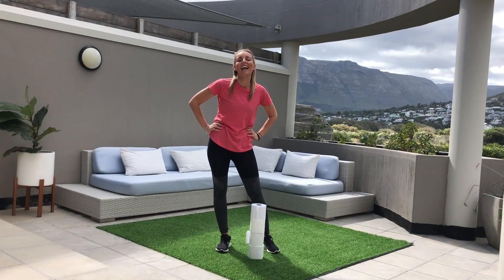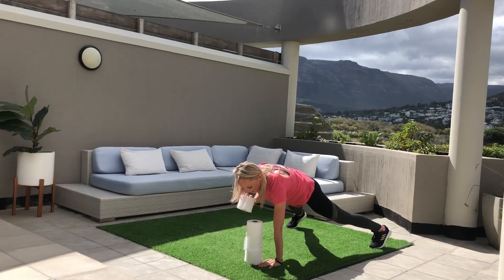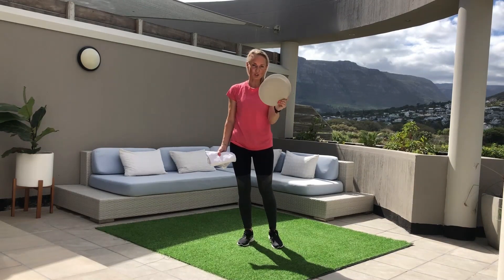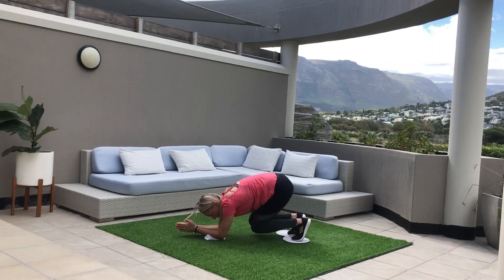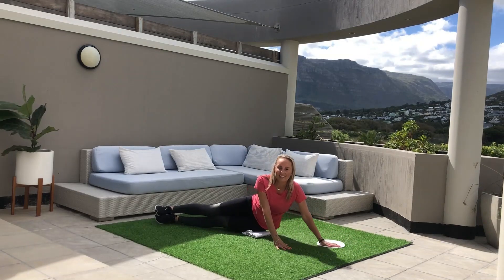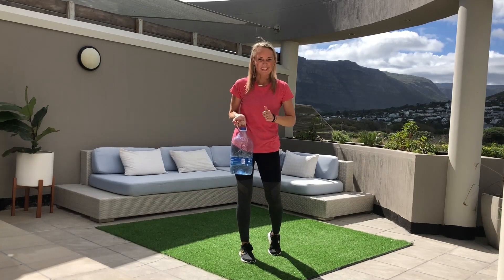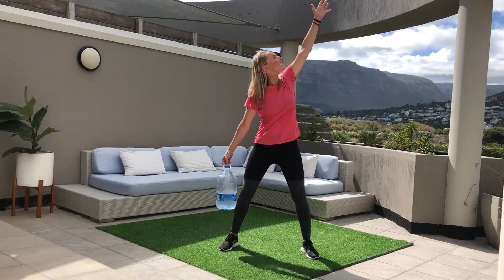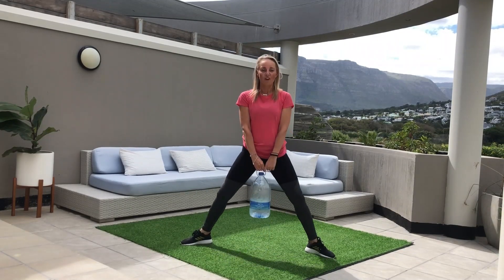8 min strength workout with Lydia from Virgin Active | Vitality at Home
Join Lydia from Virgin Active for this 8 minute strength workout. Focusing on working core strength.

Vitality and Virgin Active are bringing Vitality into your home with FREE home workouts for everyone.

Stay home. Stay fit. Stay rewarded.